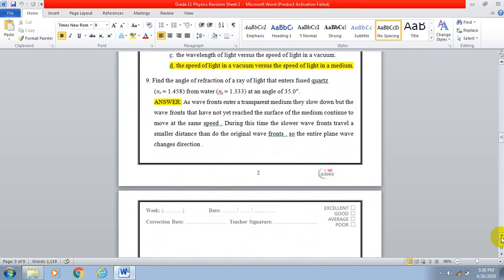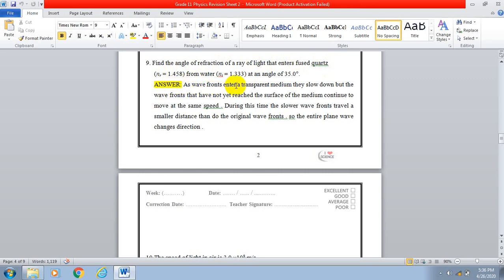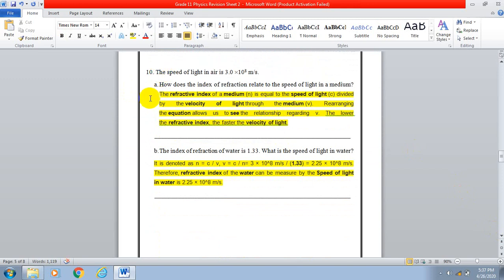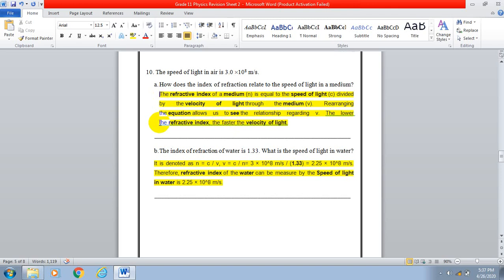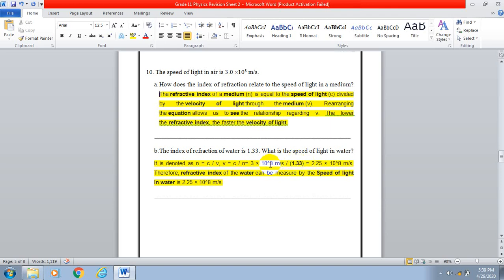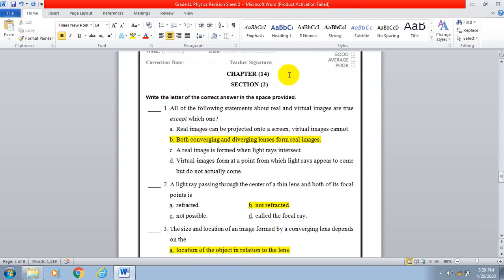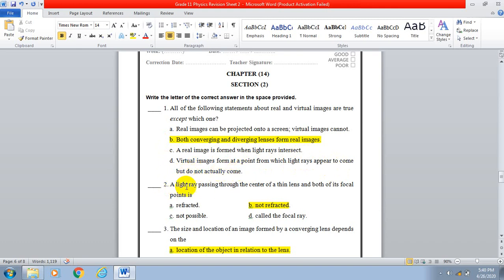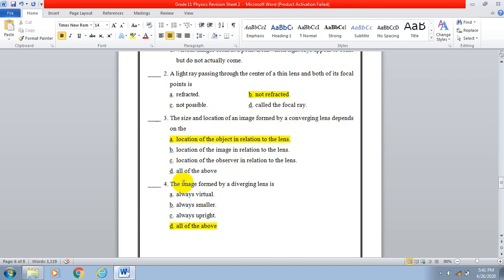week 15 tuesday lecture sec 2 grade 11 physics